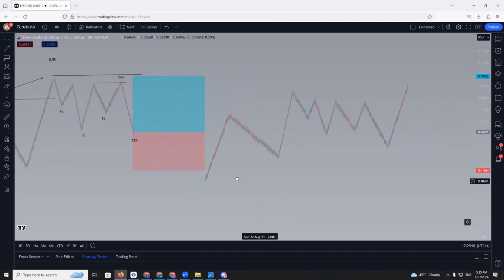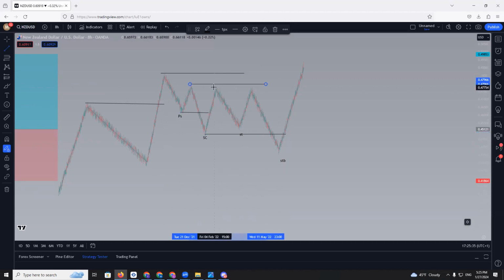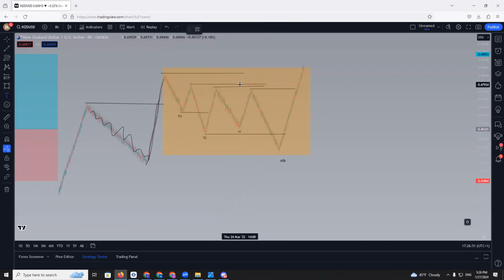Lesson 8 Accumulation rules